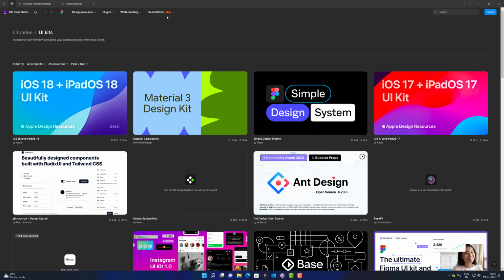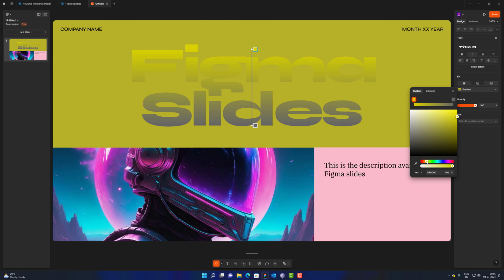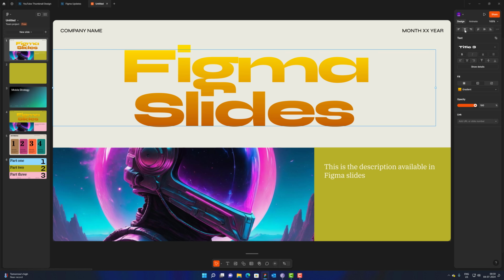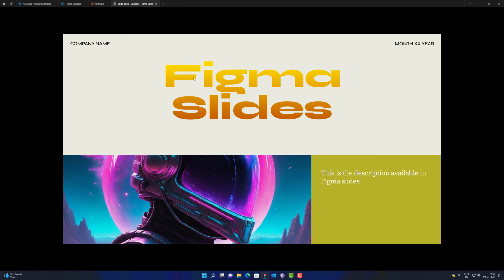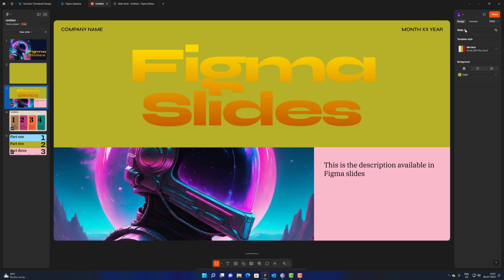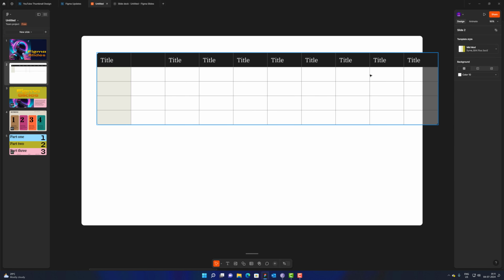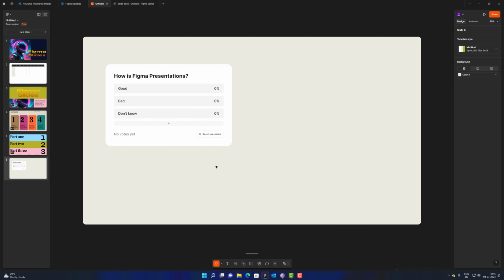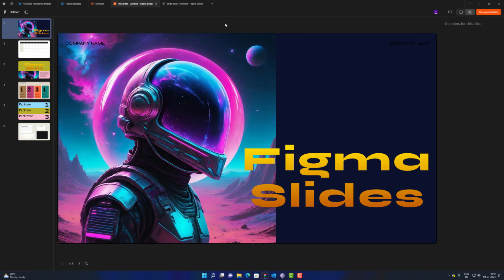Discover Figma Slides 2024 - The End of Power Point Era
Welcome to the future of presentations with Figma Slides! This comprehensive video delves into the cutting-edge features and seamless usability of Figma's newest tool, designed to transform how you create, collaborate, and present your ideas.

🚀 Key Highlights:

Intuitive Interface: Navigate effortlessly with a clean, user-friendly design that makes slide creation a breeze.
Collaborative Power: Work simultaneously with your team in real-time, ensuring everyone is on the same page and contributing their best ideas.
Design Freedom: Leverage Figma’s robust design capabilities to create stunning, custom slides that captivate your audience.
Interactive Elements: Enhance your presentations with interactive components, animations, and transitions that bring your content to life.
Seamless Integration: Easily incorporate assets from other Figma projects and integrate them with your favorite tools for a streamlined workflow.

Designers are looking to elevate their presentation game with sophisticated design elements.
Teams seeking a collaborative environment to develop and refine presentation content.
Professionals need powerful, visually appealing slides for impactful storytelling.
Join us as we explore how Figma Slides can take your presentations to the next level. Whether pitching a new project, teaching a class, or presenting at a conference, Figma Slides offers the tools you need to impress and engage your audience.

👉 Watch now and start creating presentations that wow!